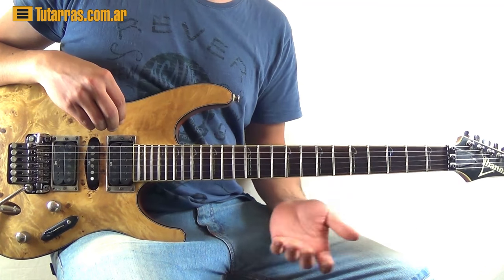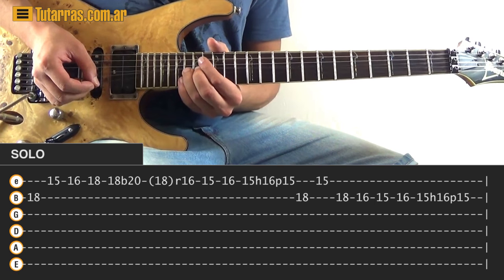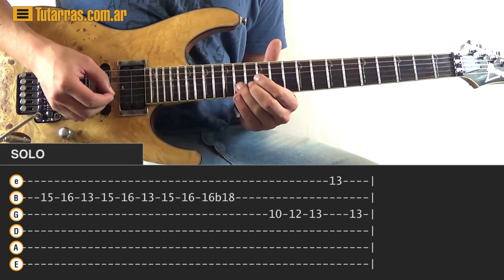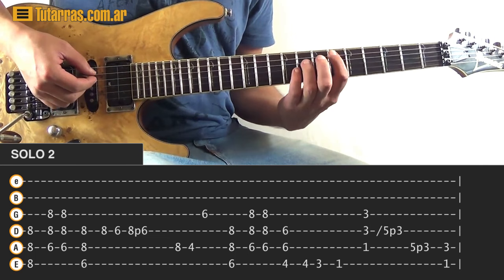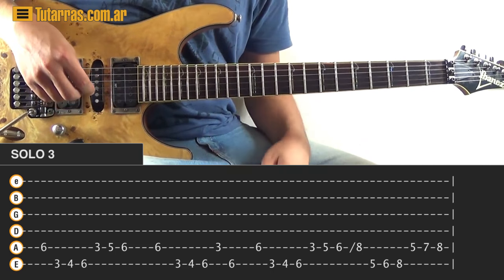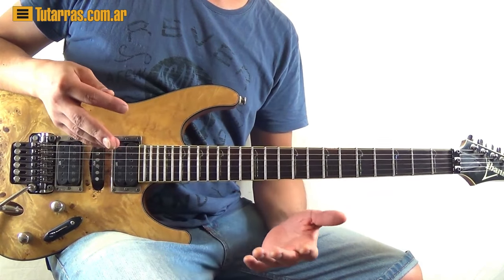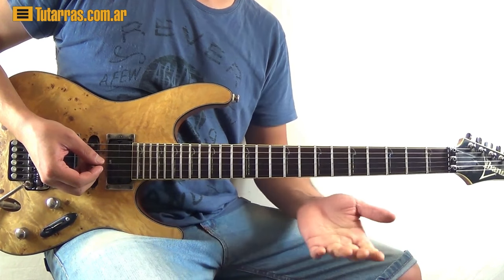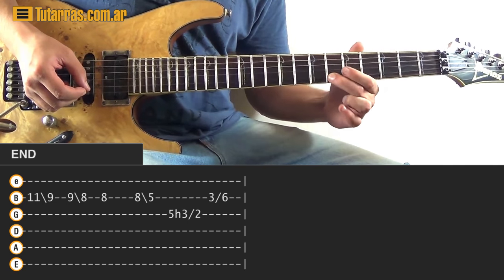How to play BOHEMIAN RHAPSODY from QUEEN - Electric Guitar GUITAR LESSON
PRE-SOLO: 00:00
SOLO: 01:34
SOLO 2: 07:52
SOLO 3: 13:27
PARTE FINAL: 16:49